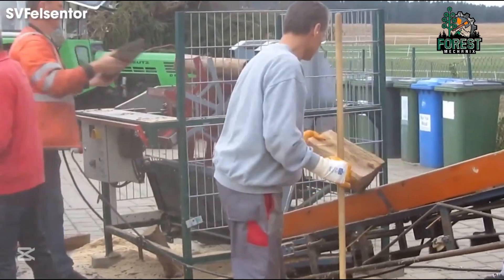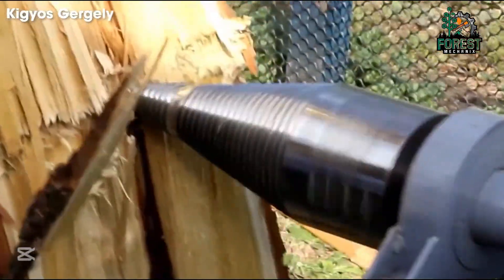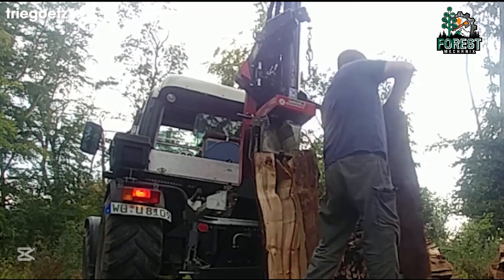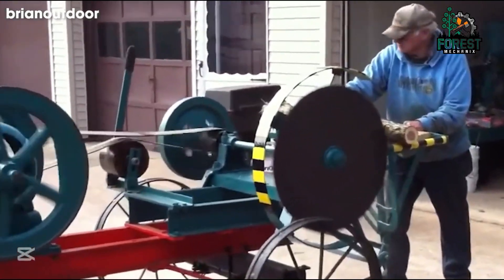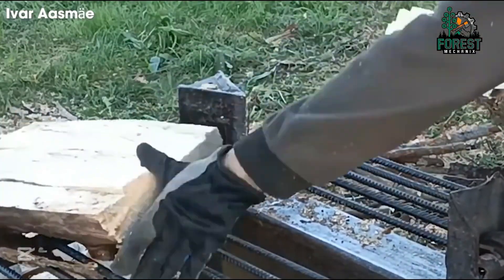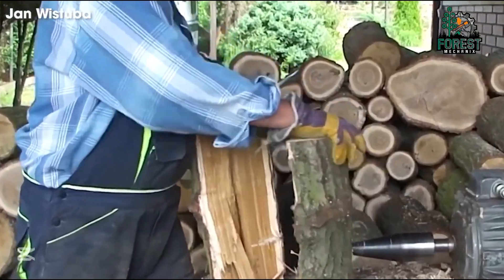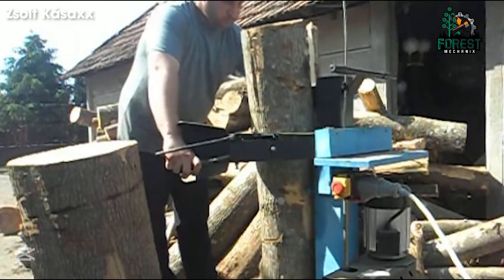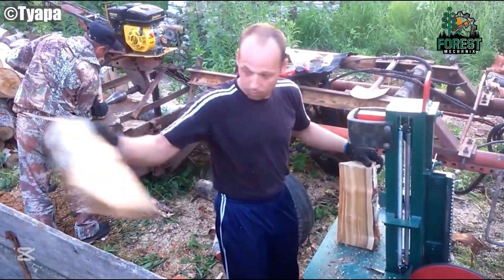30 Mind-Blowing Firewood Processing Machines in Action |Homemade Modern Machines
30 Mind-Blowing Firewood Processing Machines in Action! | Homemade Modern Chainsaw Machines #32
🔥 Say goodbye to back-breaking labor! These revolutionary firewood processing machines are changing the game forever. From homemade log splitters that rip through timber like butter to high-speed chainsaws delivering razor-sharp precision, this is the ultimate evolution of firewood production!

⚙️ Watch in awe as massive logs are effortlessly transformed into perfect firewood in mere seconds—no struggle, no hassle, just pure mechanical dominance. Whether you're gearing up for winter or tackling a towering woodpile, these machines prove that raw power and smart engineering are an unstoppable force.

🚀 Brace yourself for the most mind-blowing firewood-splitting spectacle ever!
30 Mind-Blowing Firewood Processing Machines in Action! | Homemade Modern Chainsaw Machines #366
Fastest Biggest Firewood Processing Machine Technology | Firewood Processor In Action #5233
Fastest Biggest Firewood Processing Machine Technology | Firewood Processor In Action #544
19 Dangerous Homemade Firewood Processing Machines
Extreme Wood Chipper Speed | Biggest Firewood Processing Machine next level 2

. This video includes material that is protected by the fair use doctrine under Section 107 of the Copyright Act of 1976, which allows limited use of copyrighted material without permission for purposes such as criticism, comment, news reporting, teaching, scholarship, and research.
Purpose and Character: This video is transformative in nature, providing new meaning, insights, and value.
Nature of the Work: The content used is factual and/or educational.
Amount and Substantiality: Only small portions of the original work are used, and they are necessary for the educational and critical purposes of the video.
Effect on Market Value: This video does not negatively impact the market value of the original work and is not a substitute for the original content.